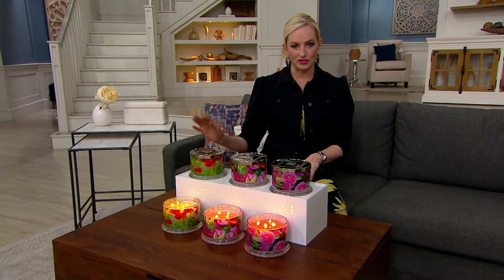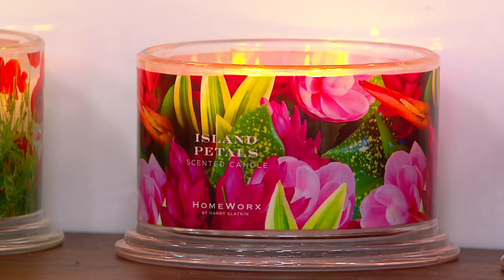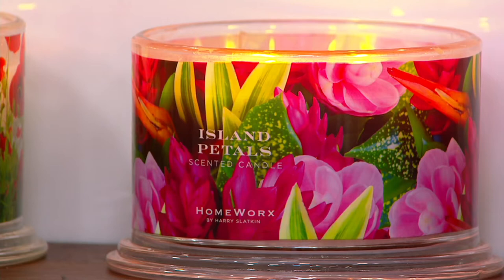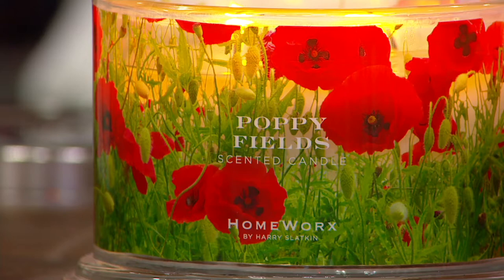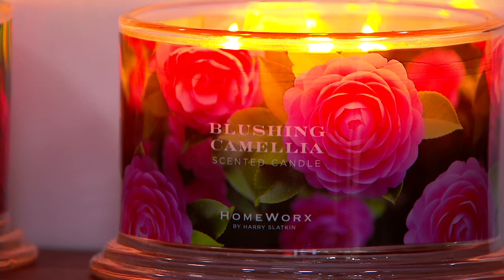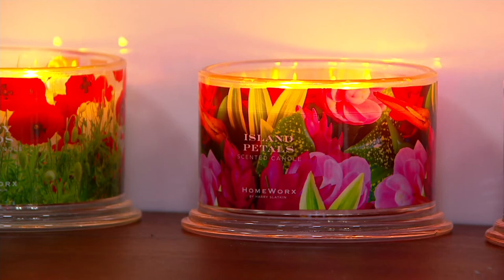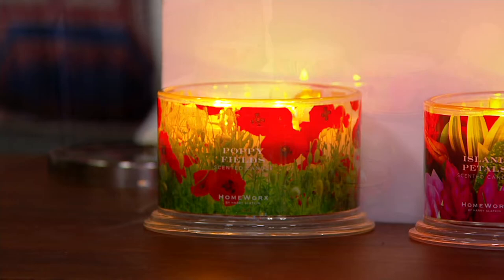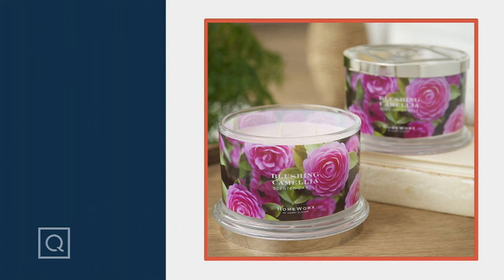HomeWorx by Harry Slatkin Set of 2 18oz Candles on QVC